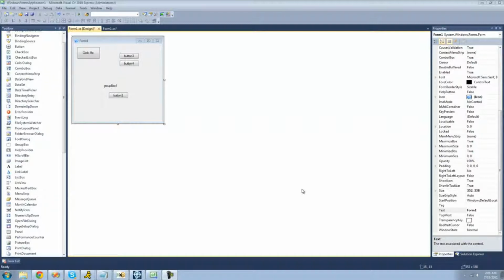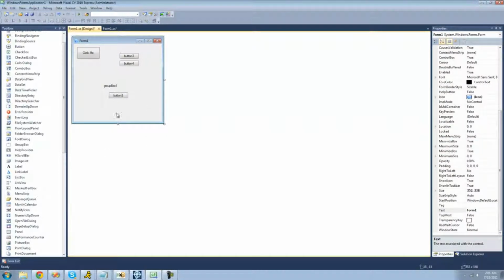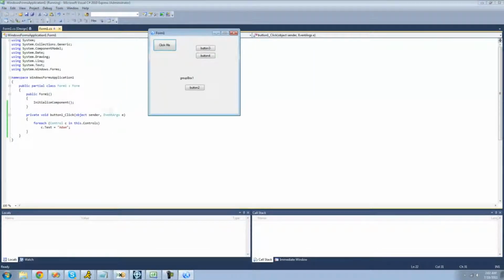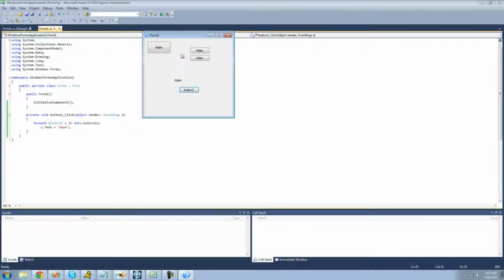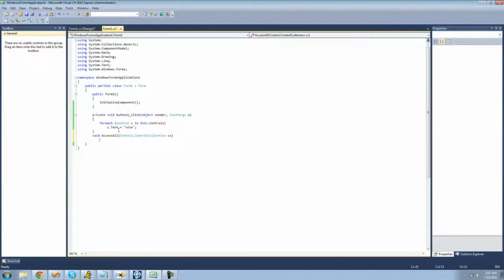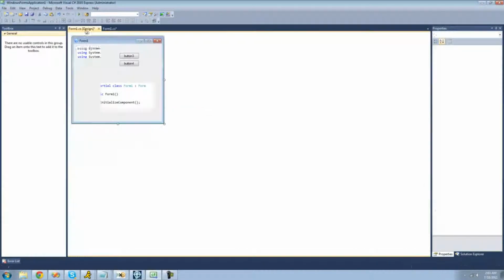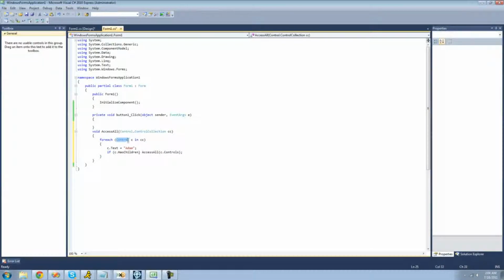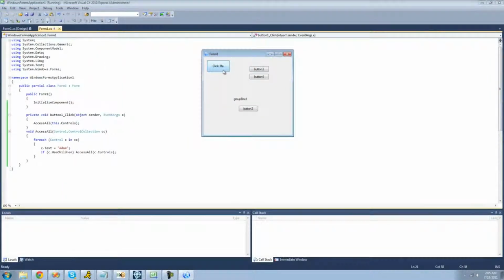C# Beginners Tutorial 103 Accessing All Controls pt 1 computer tips and triks pro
hey,